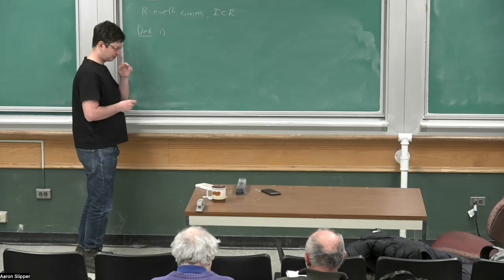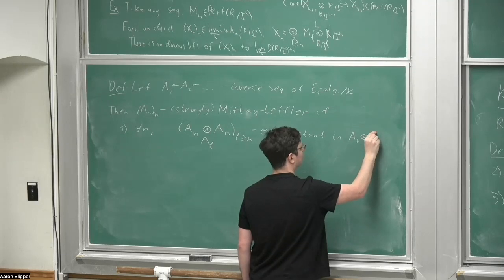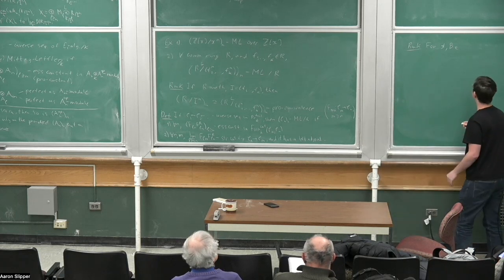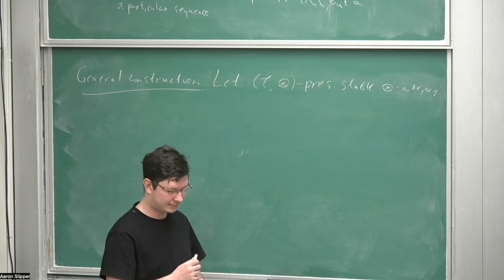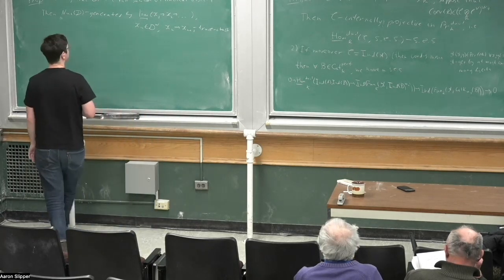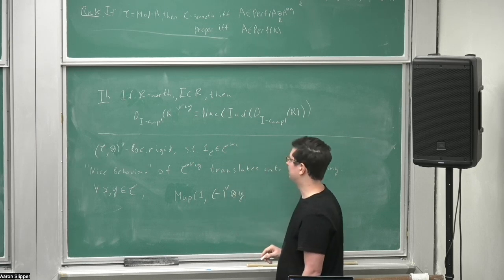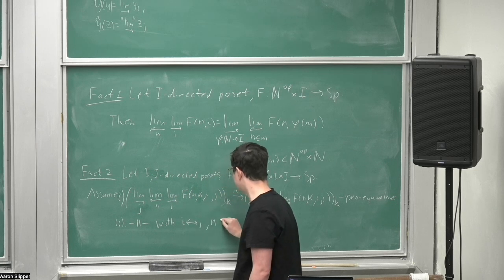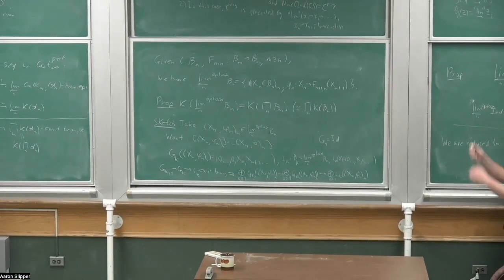Alexander Efimov: Commutation of K-theory with certain inverse limits (cont).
Speaker: Alexaner Efimov
Abstract: I will explain the comparison result for two approaches to K-theory of adic spaces, more specifically the case of affine formal schemes. Given (for simplicity) a noetherian commutativering R, complete in I-adic topology, classically one defines the continuous K-theory spectrum of Spf(R) to be the inverse limit of K(R/I^n). Recently the category Nuc(R) of nuclear modules was definedby Clausen and Scholze in the context of condensed mathematics. This category is dualizable, so we can take its continuous K-theory. I will explain the equivalence between K^{cont}(Nuc(R)) and the limit of K(R/I^n).The category Nuc(R) is very closely related to the inverse limit of the usual derived categories D(R/I^n), taken in Cat^dual (in particular, they have the same K-theory). Here Cat^dual is the category whose objects are dualizable categories and 1-morphisms are functors with colimit-preserving right adjoint. I will define a general notion of a Mittag-Leffler inverse sequence of dualizable categories and outline the proof that continuous K-theory commutes with limits for such sequences. In particular, the inverse sequence (D(R/I^n))_n as above is Mittag-Leffler.